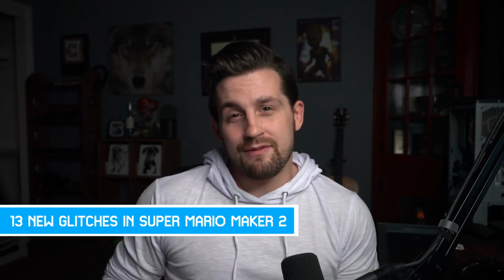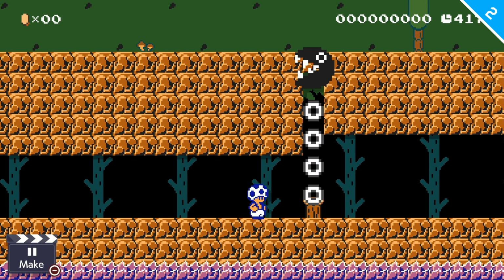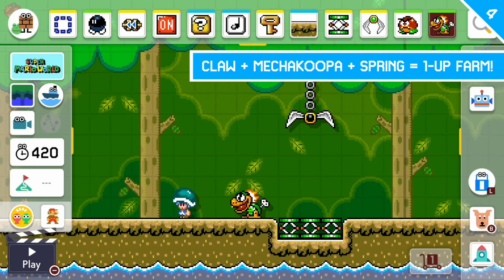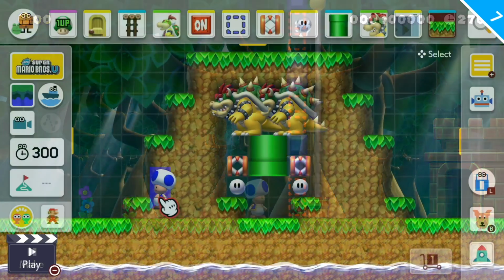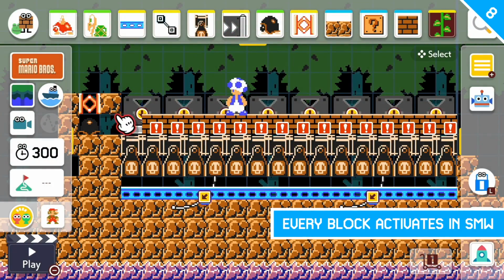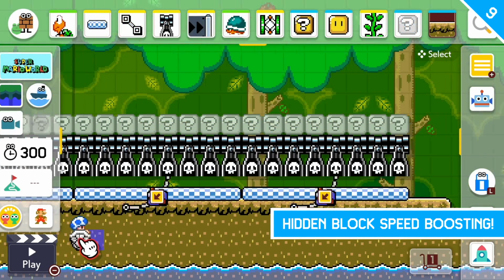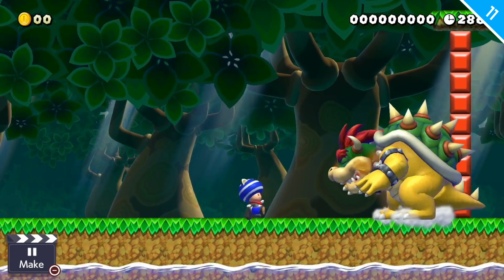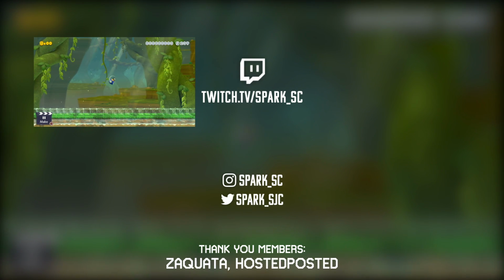13 New Glitches in Super Mario Maker 2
13 new glitches in Super Mario Maker 2 (3.0.1). We walk the dog again, play around with hyper-speed physics, and Bowser plays a major role today!

1: Weird Cannon Interactions With Note Blocks (nonamebr0)
2: Easy Walking The Dog Situation (lappy729)
3: Small Dog Walking (^)
4: Claw MechaKoopa Spring 1-Up Farm (t_game0711)
5: Big Mush Clips Slope With Dry-Bone (d1_gq)
6: Bowser Jr. Global On-Off Repeater (avvr08231238)
7: Bowser Dust Naked Pipe Censor (^)
8: Only First Block Activates, Unless SMW (bootlegaidan)
9: Hidden Block Speed Boosting! (^)
10: Dry-Bone Launcher Elevator (bcosmicskii)
11: Bowser Walks Through Red Blocks (shromeone)
12: Bowser Elevator! (nolyn__)
13: Weird Momentum Added From Dash Block (tylergear3)

smm2 is a side-scrolling game for the Nintendo Switch where you make, or play levels made by other users, in various 2D Mario games. Most of these glitches are found in discords, unomas levels, or sent to me from members in the community.